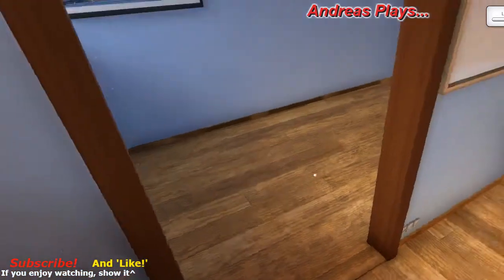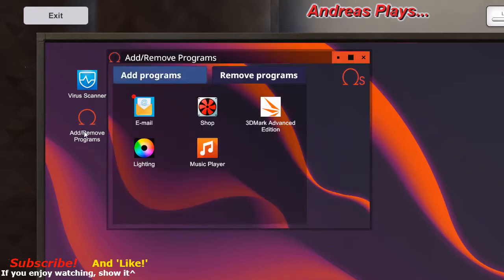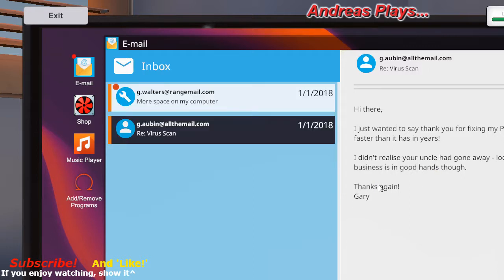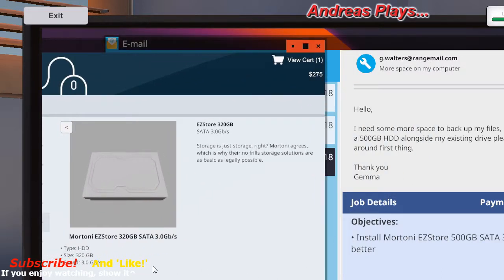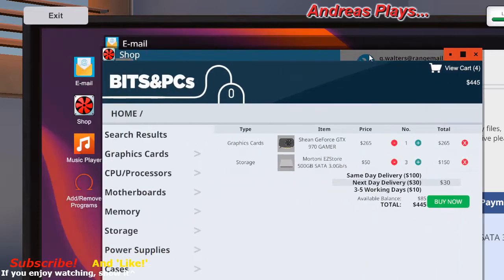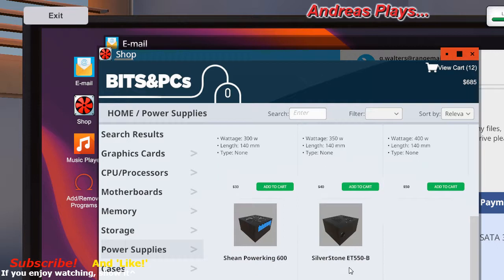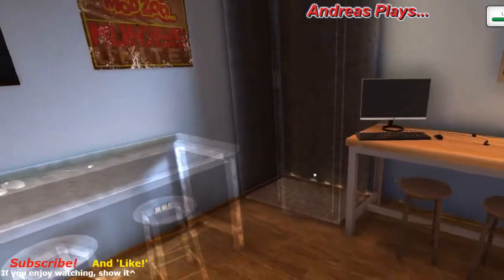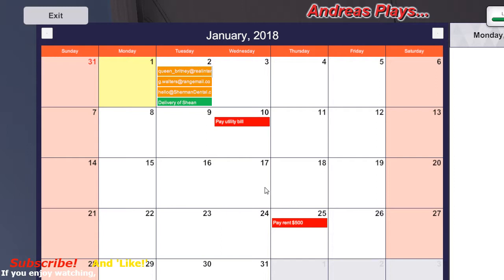Andreas Plays PC Building Simulator | Career Mode S2 Ep05 | Jan 1st GT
The GameTime GT date out of order as I had to restart.

I had to completely restart the series because of an error I think was my own fault: Game save (lev 7 see series 2), got overwritten. so, I start off in this video by announcing Series 2, I then kept the camera rolling and just went into making a sound-check.

WTFunk Jan 1st - ??? It can't be!

As it turns out, either the game didn't save the last time or the save was corrupt and might be the reason I cannot continue my game... So I decided to restart.

I did not ever record from the very start of the game anyway, this will be new for you if, you've been watching my older series 1 and 2 videos for this game.

For the previous and next video, see the playlist below:
Go here:- goo.gl/Km7q6o

Andreas Plays PC BuildingSim 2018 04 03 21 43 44

MUSIC
All music used in my videos or intro and outro is from the Youtube free music library, no attribution required. (But I might occasionally say what the title and author is anyway)!

Andreas Plays PC Building Simulator, Andreas Plays, PC Building Sim Career Mode,

Andreas Plays,
PC Building Simulator,
PCBS18 Career Mode S2,